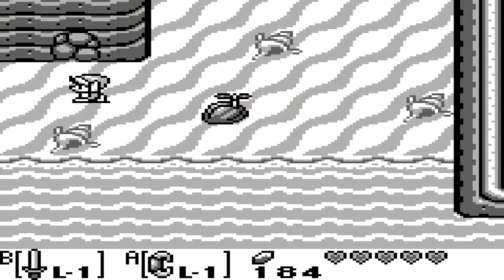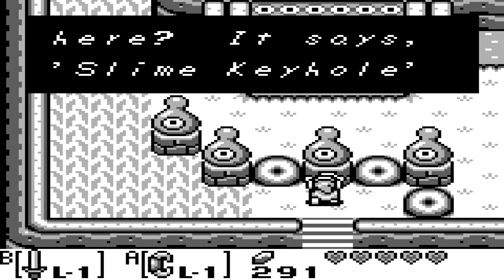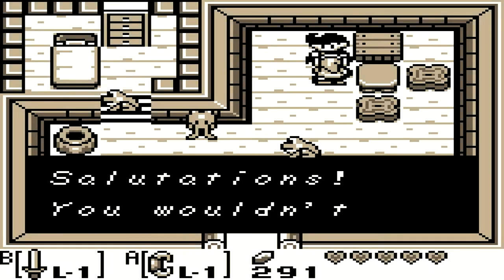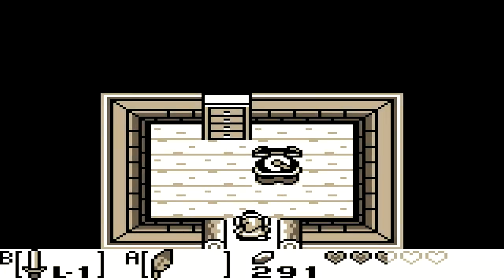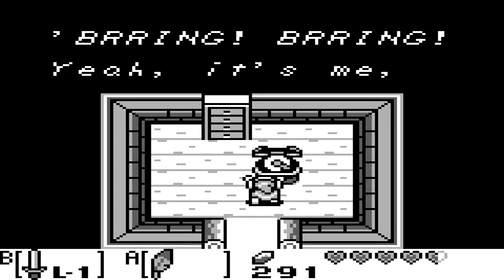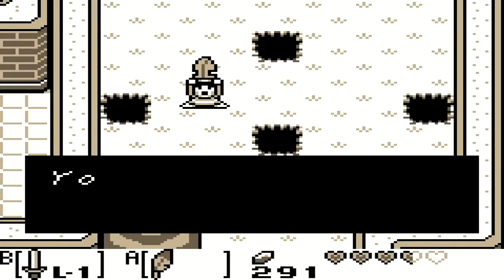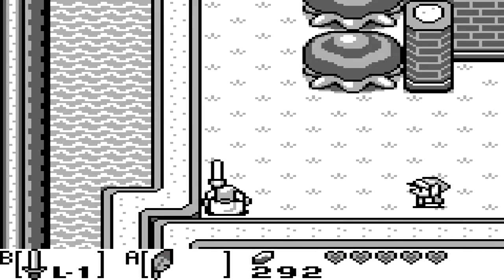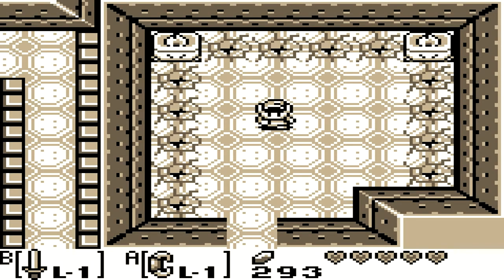Let's Play The Legend of Zelda: Link's Awakening, Part 6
Heading to the Prairie and collecting the 5 golden leafs.